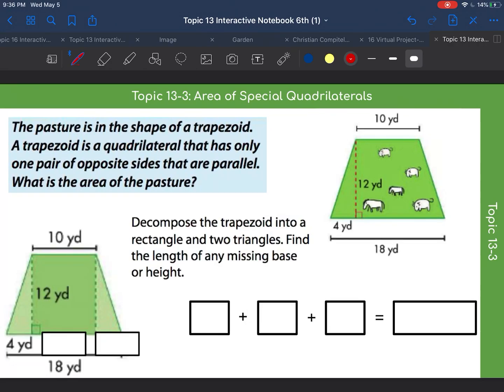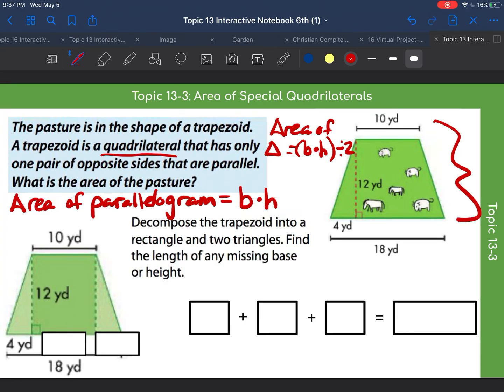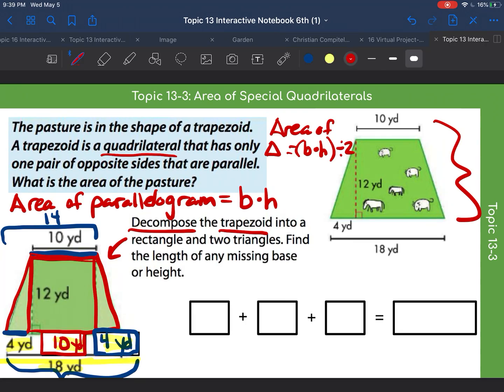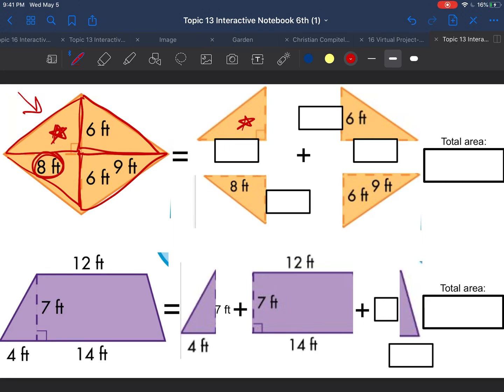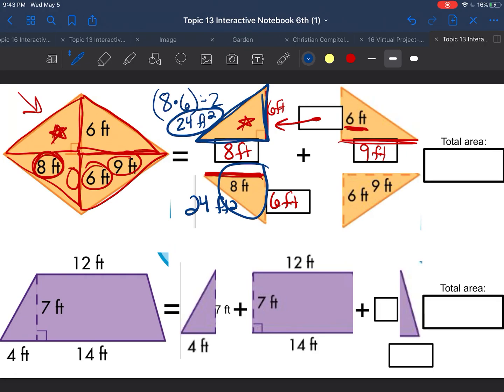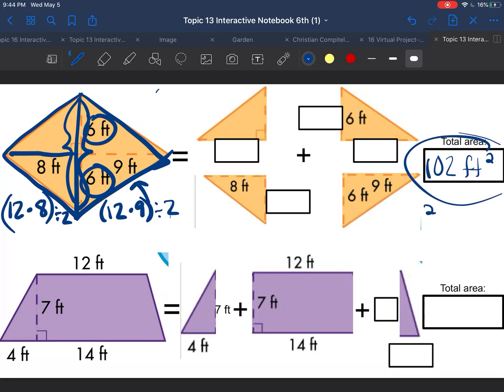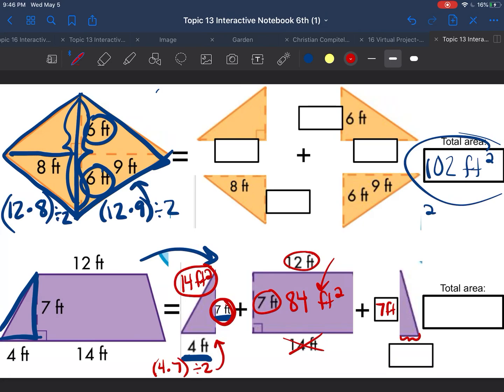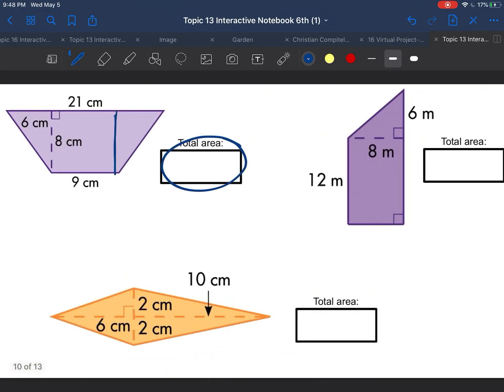Area of Special Quadrilaterals